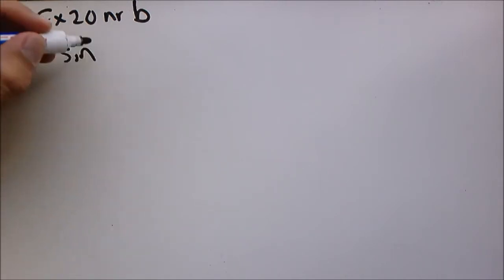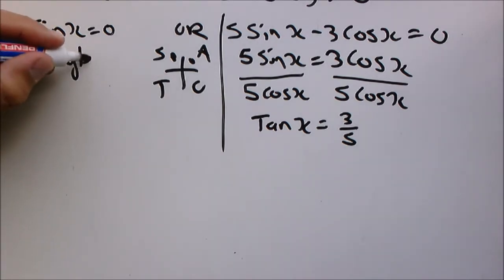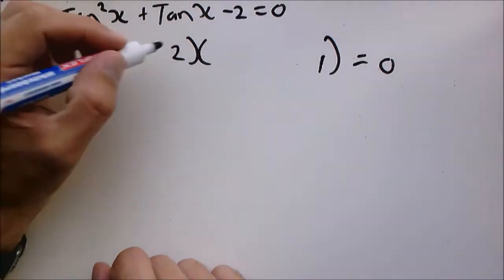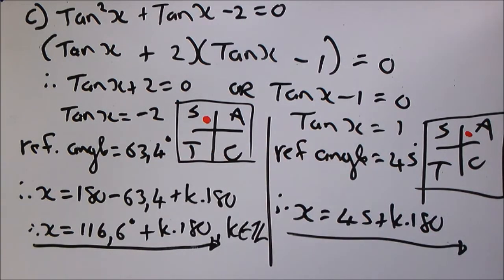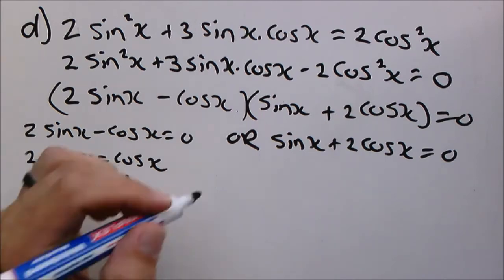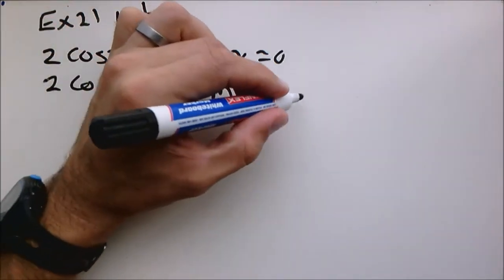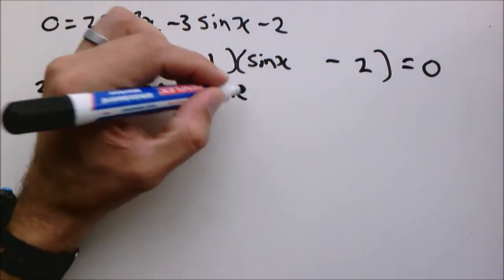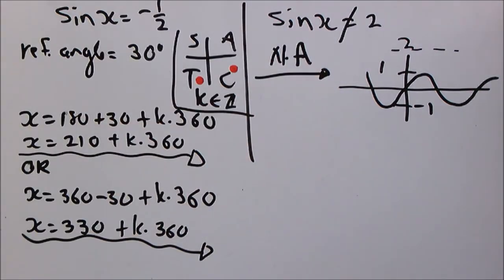19 Solving Trigonometric equations 4 Quadratic equations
This video guides you through solving trigonometric equations when they are expressed as quadratic equations.